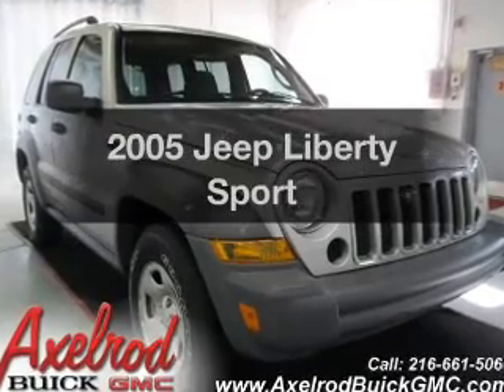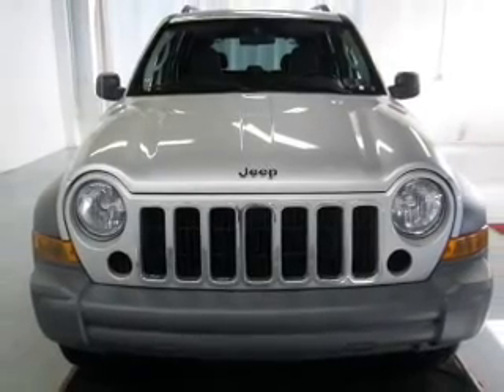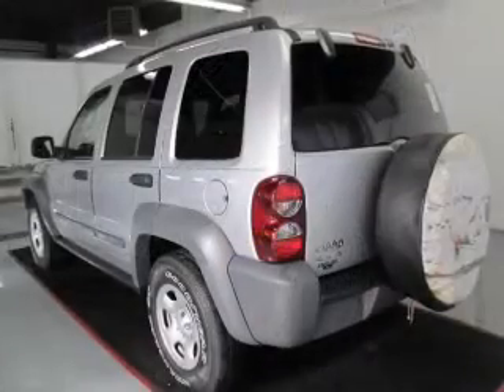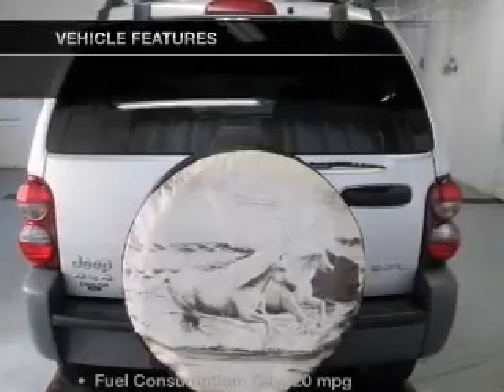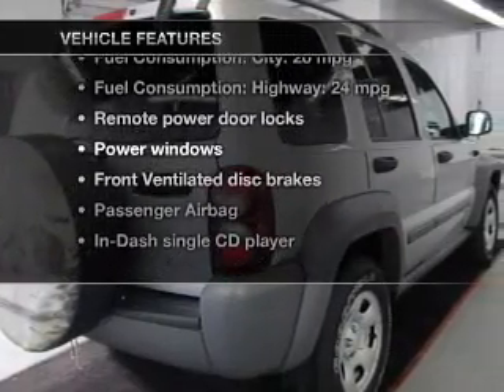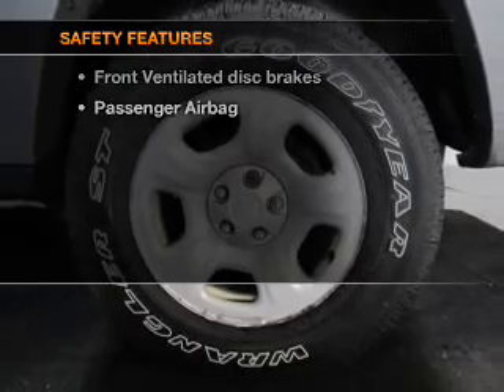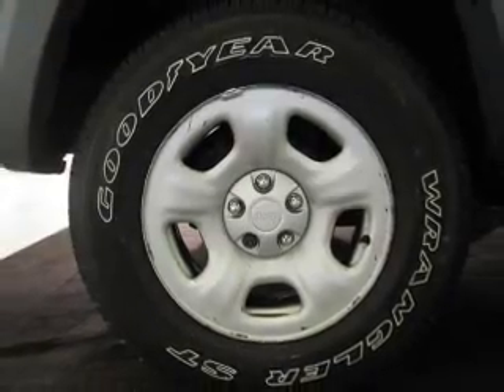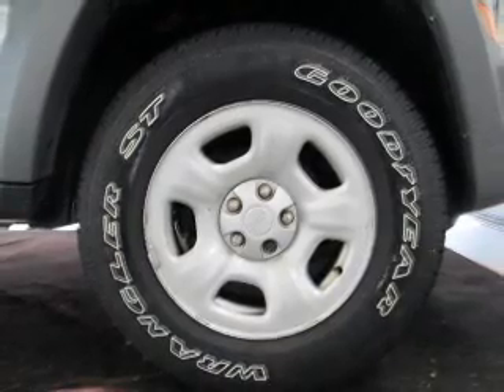2005 Jeep Liberty - Parma OH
Year: 2005
Make: Jeep
Model: Liberty
Trim: Sport
Engine: 3.7 liter 6 cylinder 12 valve
Transmission: Automatic
Color: Silver
Mileage: 73128
Address:
6603 Brookpark Road